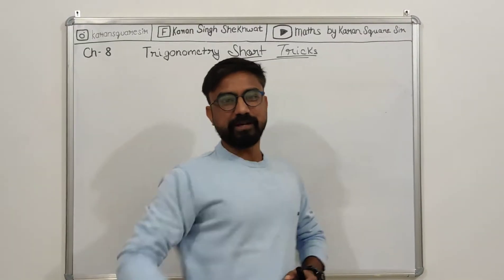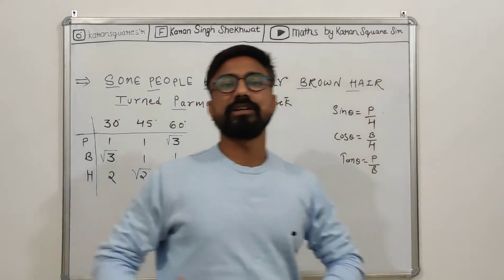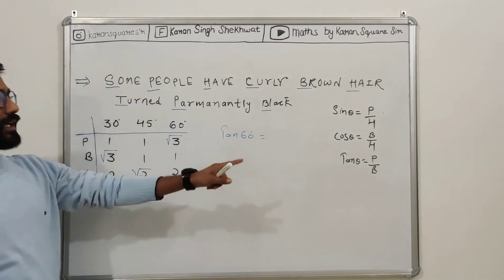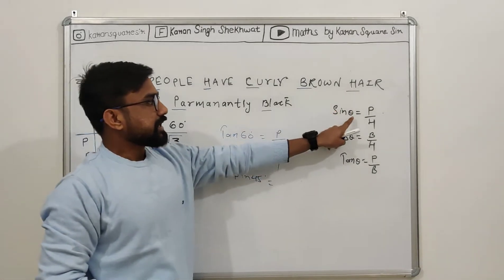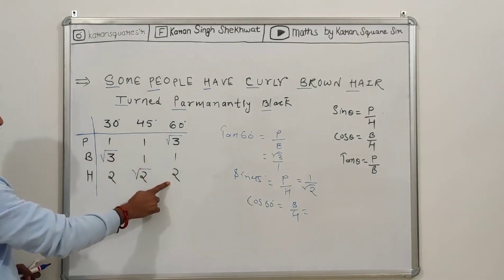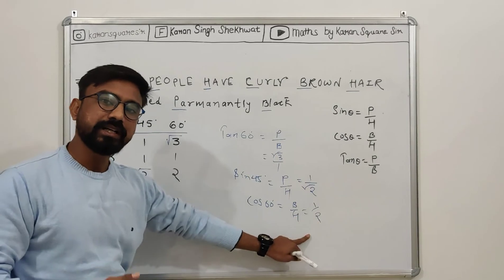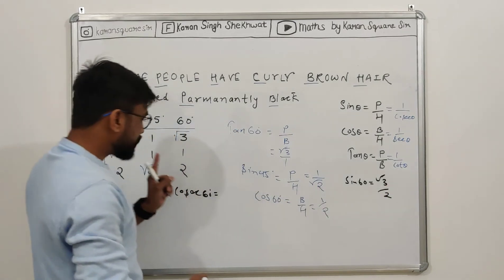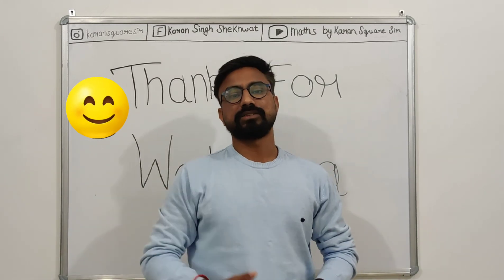trigonometry table|| short tricks of trigonometry table|| trigonometry table for SSC bank exams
in this video I will teach you how to learn short tricks of trigonometry|use this trigonometry table you can find out ratio of any trigonometry table of NCERT maths  very fast|
 this video useful for class 10 students of CBSE or other state board
this video useful for SSC exam,IIT JEE,other bank exams.

thanks for support me and watching my YouTube channel.